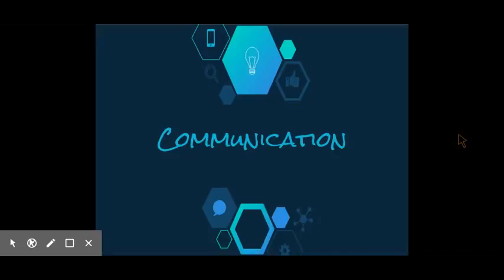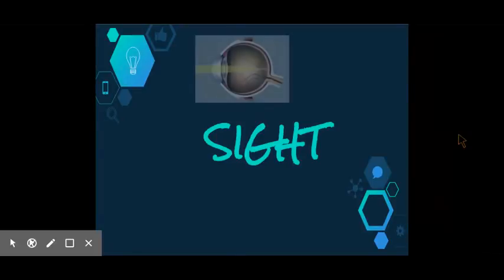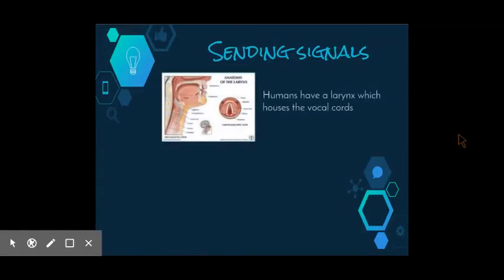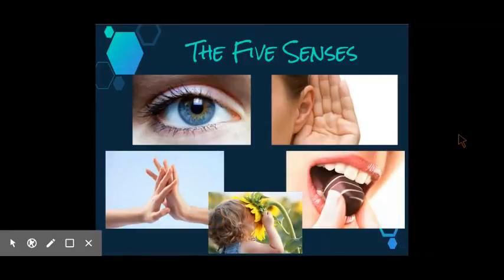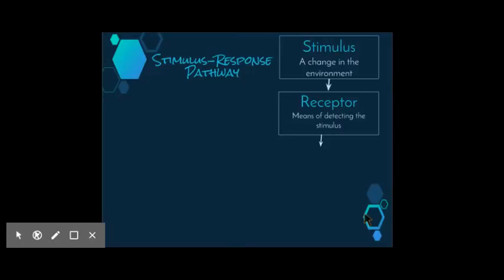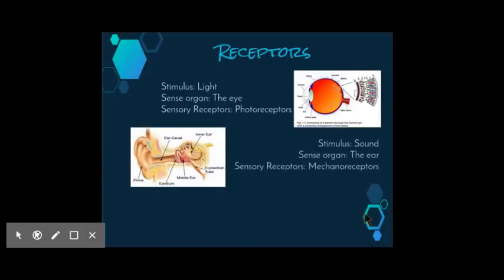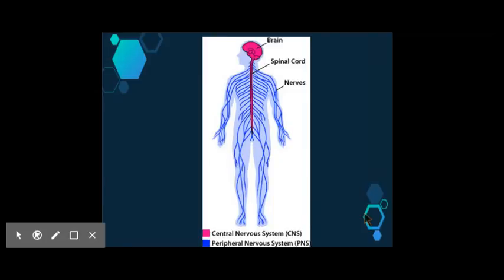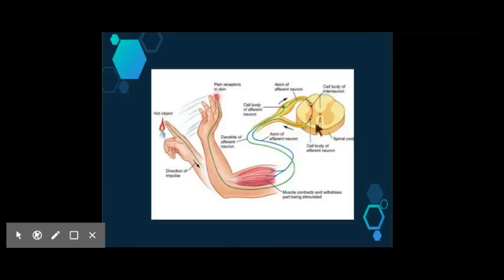Communication 1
This video covers the HSC Biology dot points:

- identify the role of receptors in detecting stimuli
- explain that the response to a stimulus involves:
         - stimulus
         - receptor
         - messenger
         - effector
         - response